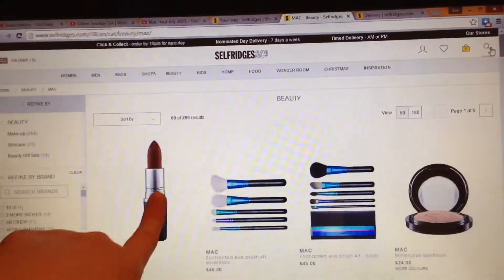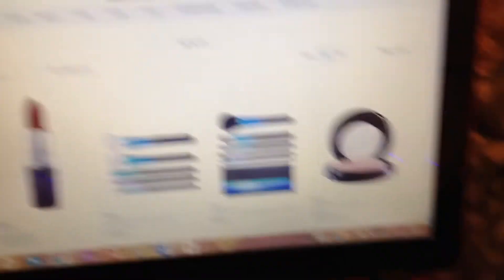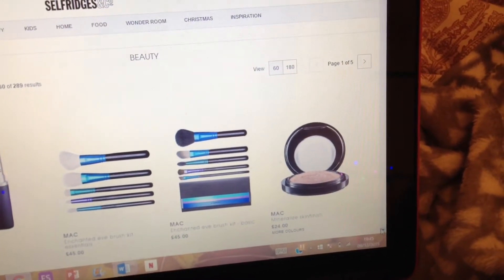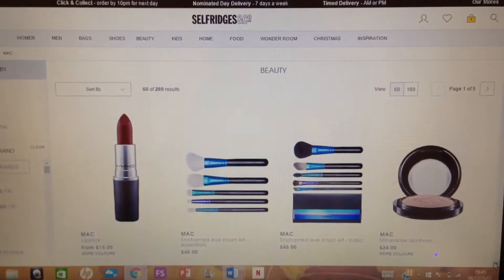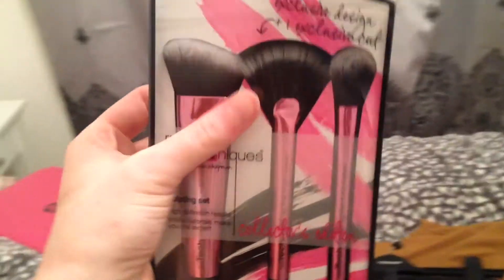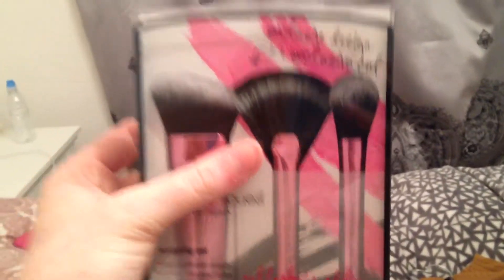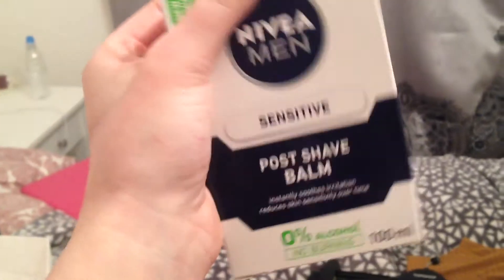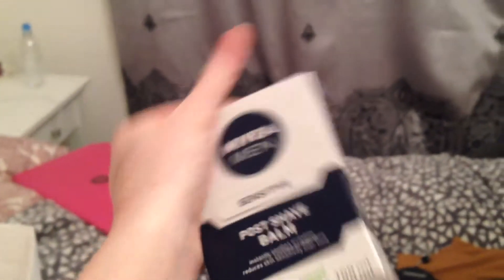Giveaway Shopping & Haul | Vlogmas 9&10 | Eve Doherty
♡OPEN ME♡
// Hey guys, I thought this vlog would be short... I guess I was wrong ! I hope you guys enjoyed this video and if you did, please be sure to give it a thumbs up and subscribe for more videos from me at 6pm on Fridays!

//FAQ:
What editing software do you use for your videos? –iMovie and Vont for my text 
What do you use to film on?- On my iPad Mini

xox